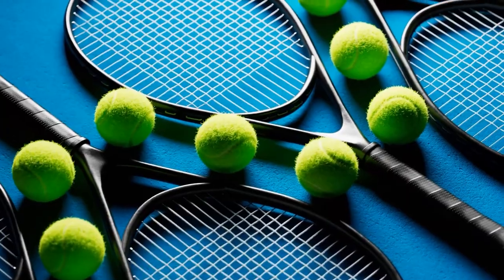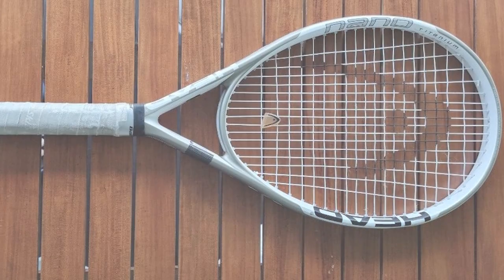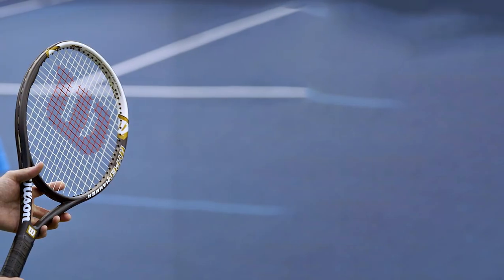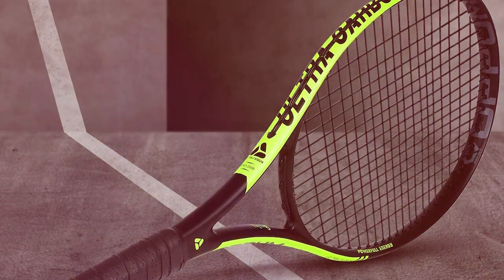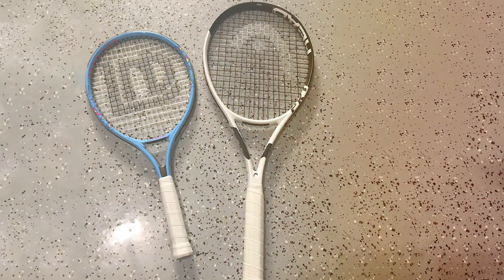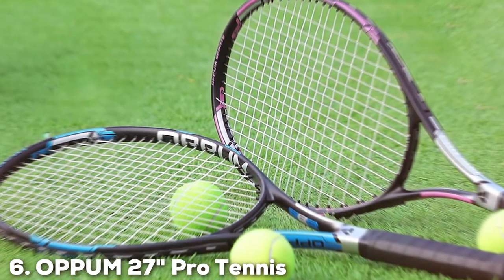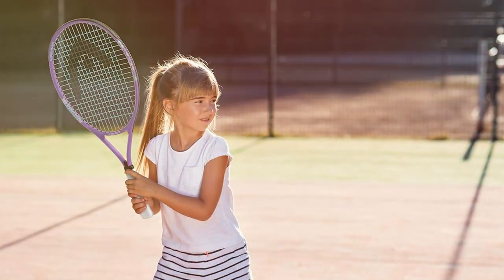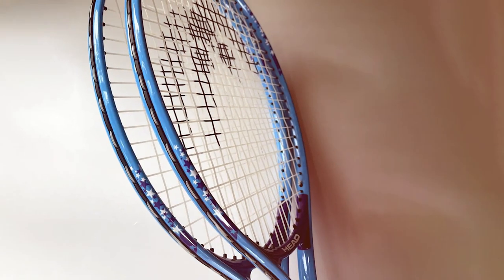Beginner's Bliss: The Top 7 Tennis Racquets for New Players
Top 7 Best  Beginner Tennis Racquets in 2024

Links to the Best  Beginner Tennis Racquets we listed in today's  Beginner Tennis Racquet review video:

1 . HEAD Ti.S6 Tennis Racquet - Strung

2 . Wilson Hammer Adult Recreational Tennis Rackets

3 . OPPUM Adult Carbon Fiber Tennis Racket

4 . LUNNADE Tennis Racket for Kids Junior,

5 . INSUM 17-25 inches Kids Tennis Racket

6 . OPPUM 27" Pro Tennis Rackets (2-Pack)

7 . HEAD Instinct Kids Ten NIS Racquet

What are the Best  Beginner Tennis Racquets in 2024?

In today's video we reviewed the Top 7 Best  Beginner Tennis Racquets on the market in 2024. We made this list based on our personal opinion and we ranked them in no particular order, after doing our research based on their prices, quality, durability, brand reputation and many more.

After watching this video you will know which are the best budget, top selling and top rated  Beginner Tennis Racquet on the market today.

If you choose from this list you can be sure that you buy one of the best  Beginner Tennis Racquets available today.